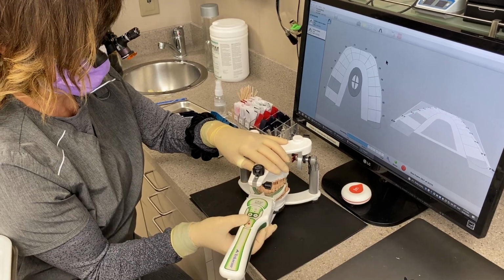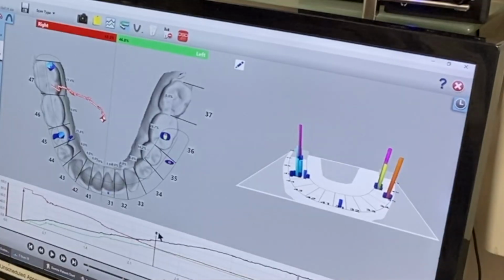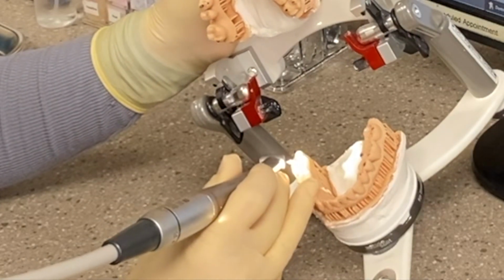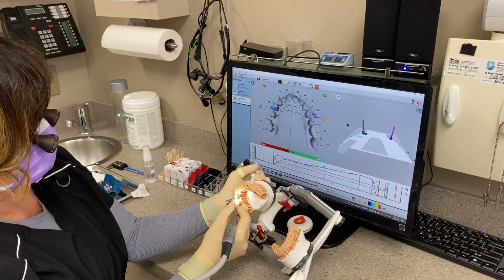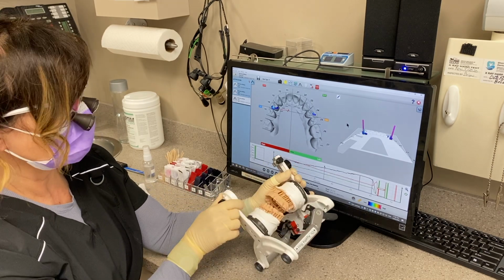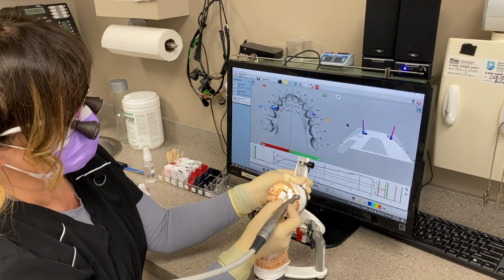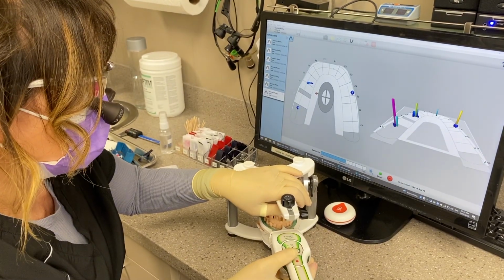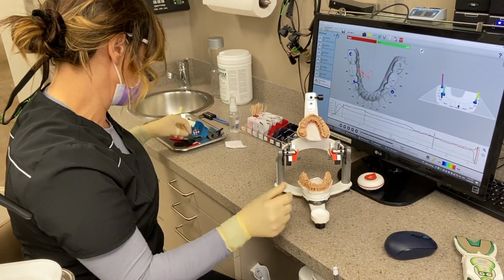Occlusal Equilibration: Steps & Challenges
Dental pain is often diagnosed as endodontic or periodontal in nature. And often, root canal therapy or surgery is performed in order to resolve the symptoms. However, I am finding that, more and more, the issues we see are often occlusion related and misdiagnosed. Many of our patients come to our office seeking solutions to their symptoms, and the unresolved cases are usually due to occlusion.
Knowing when to adjust or equilibrate vs open the vertical is a multi-faced question and requires greater analysis than this video. However, in this video, I address traumatic occlusion resulting in localized bone loss, how to adjust it, and how to know when to stop and consider other options.